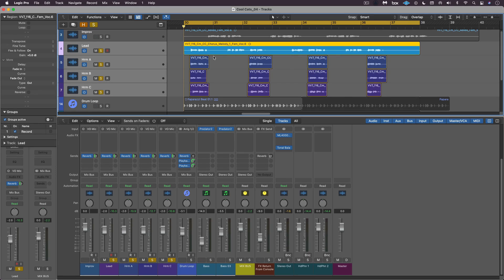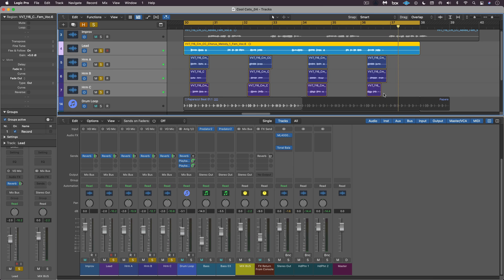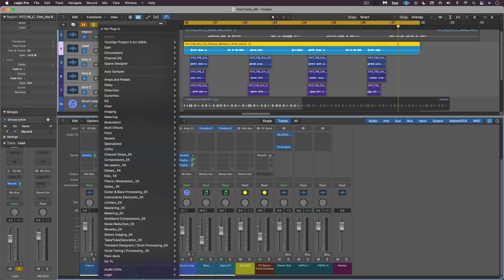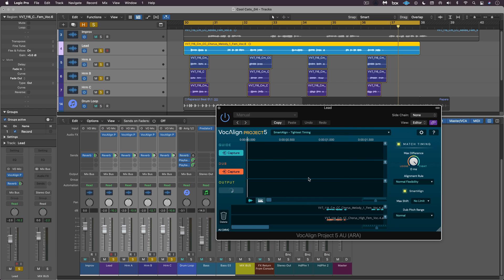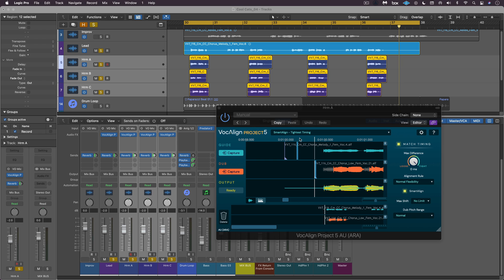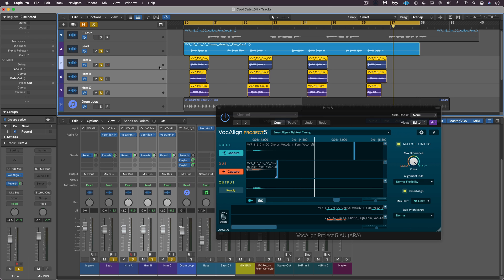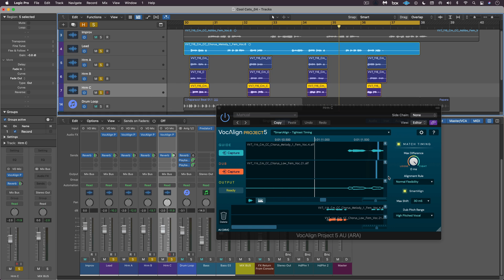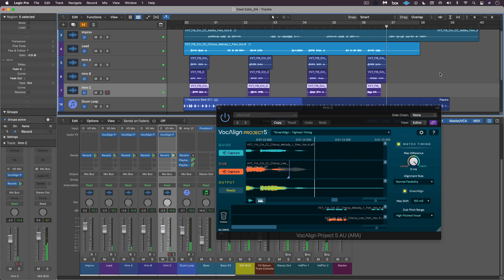Synchro Arts Vocalign Project 5 Now With Smart Align And ARA Technology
Hear Synchro Art’s Smart Align Technology and ARA functionality in action in version 5 of Vocalign Project.